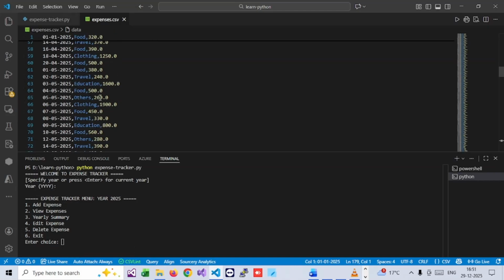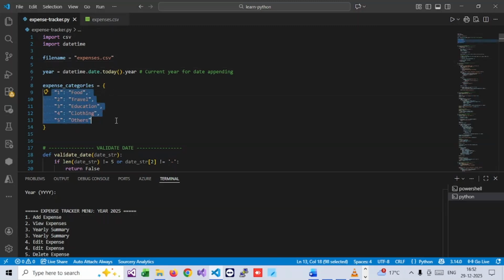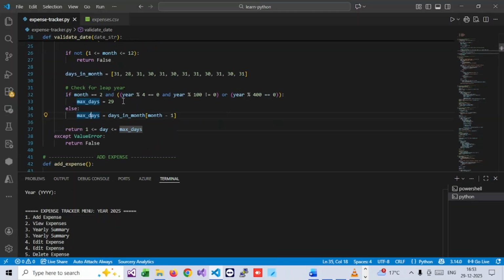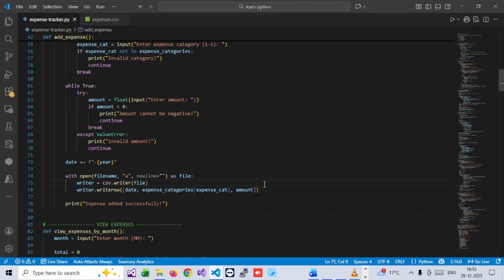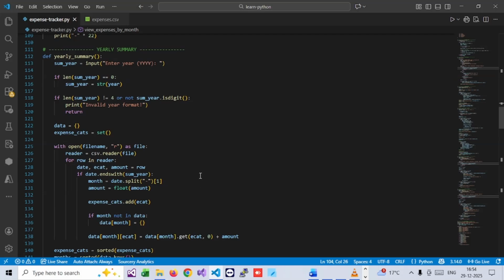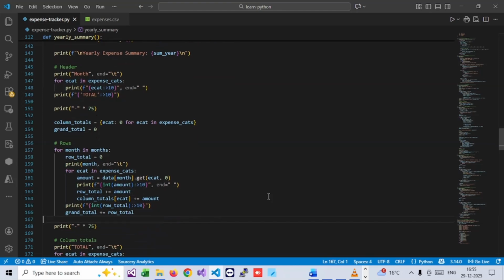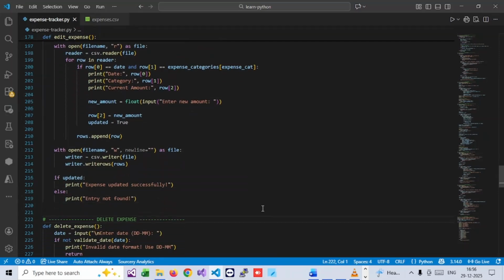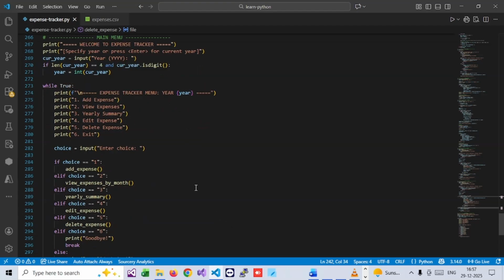Build an Expense Tracker App with Python- Python Projects - CSV Data Handling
Build a Python expense tracker app using CSV file handling in a real-world project.

This Python project covers adding, editing, deleting expenses and generating monthly & yearly reports.

Uses CSV files — no database required

The menu-driven Python project demonstrates how core Python concepts come together in a practical application.

Concepts Covered:

✔ Python file handling (CSV)
✔ Functions & modular code
✔ Dictionaries and summaries
✔ Input validation
✔ Monthly & yearly expense reports
✔ Editing and deleting records

Perfect for Python beginners and intermediate learners looking to build meaningful projects.

Learn step by step with Programmer’s Hub — by CodeWithVivek. 🚀